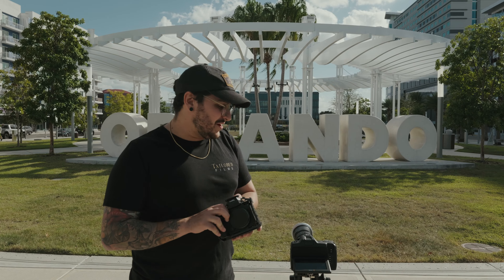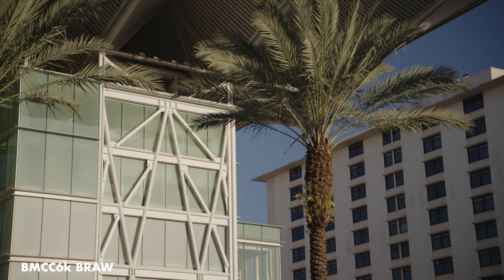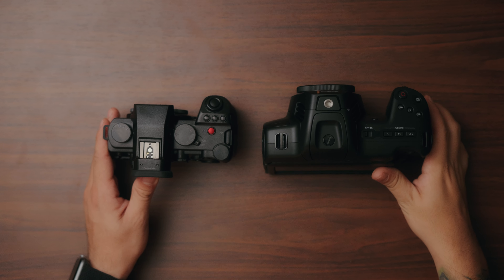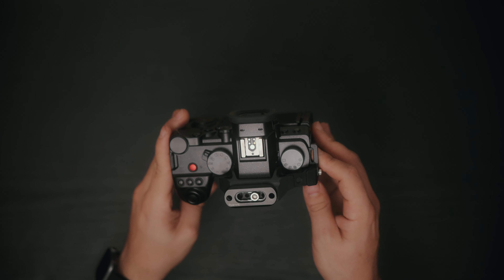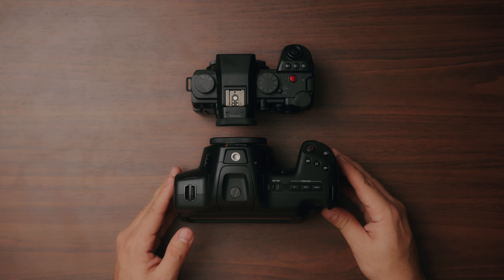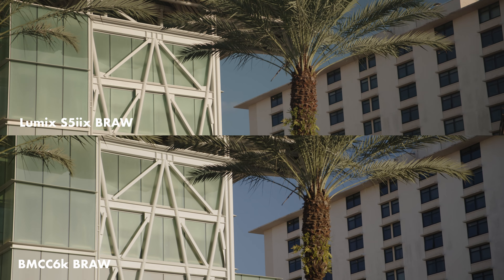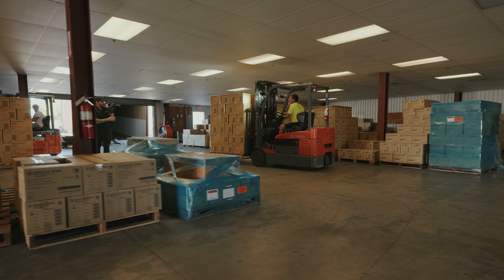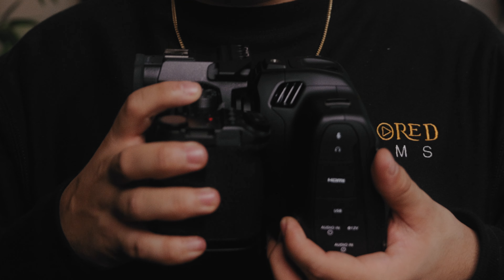Lumix S5iix vs BMCC6k : Don't Waste Your Money!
This was easily the hardest video to make. The intricacies of these two cameras and similarities are… complicated. Hope you enjoy coming along on this journey with me as I compare the BMCC6k and the Panasonic S5iix.

Audio
DJI Wireless Lav Mics
Rode NTG5
Sennheiser MKH50
Shure SM7B

Lighting
Nanlite Forza 300BII
Nanlite Pavotube 30x
Nanlite Pavotube 15c
Amaran MC’s
Zhiyun Molus G200
Zhiyun Molus x100
Zhiyun Molus G60

00:00 Intro
00:40 Field Tests
02:45 Back To The Studio
04:33 Usability
08:11 Image Quality
10:57 Who They’re For
14:56 Conclusion